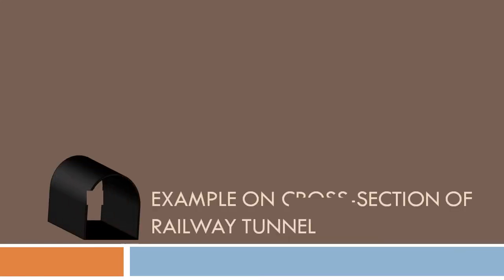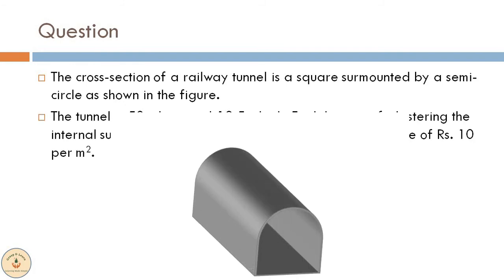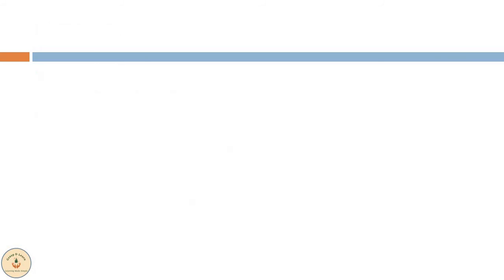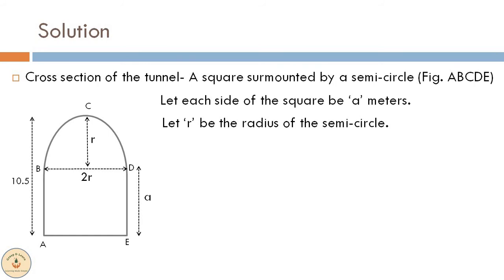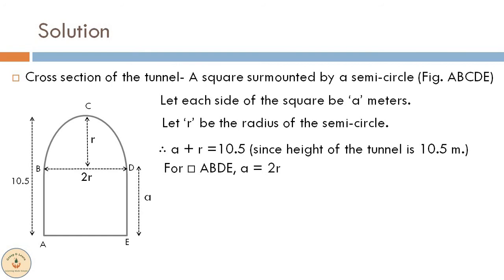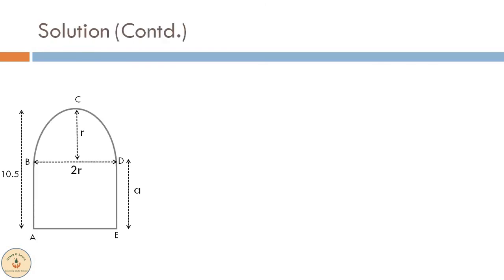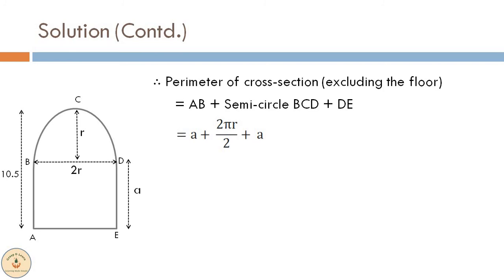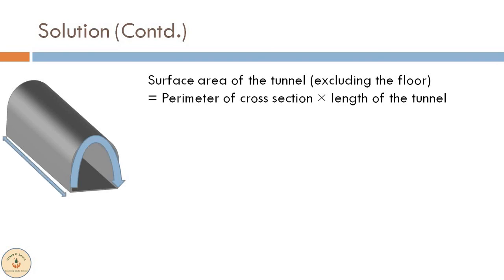The cross-section of a railway tunnel is a square surmounted by a semi-circle.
The tunnel is 50m long and 10.5m high. Find the cost of plastering the internal surface of the tunnel (excluding the floor) at the rate of Rs. 10 per sq.m.

The question is useful for all aptitude related questions, questions on surface areas and volumes, combination of solids.